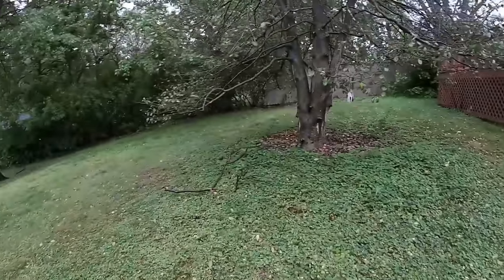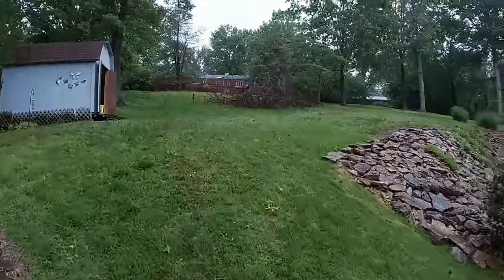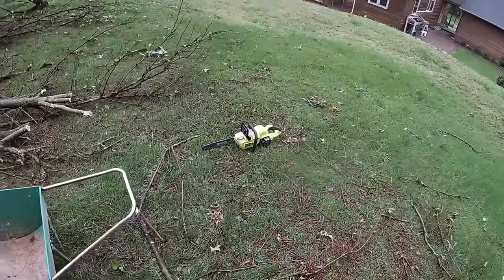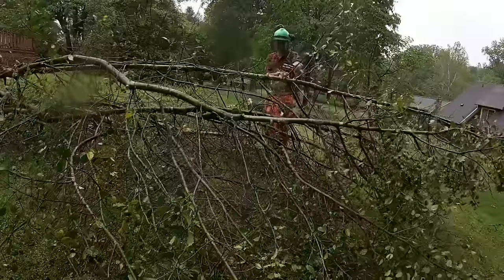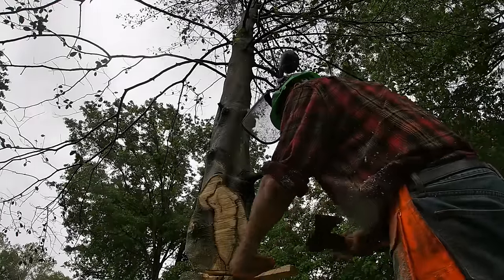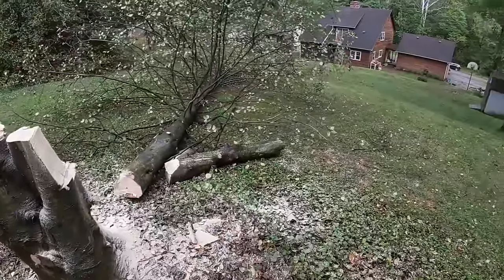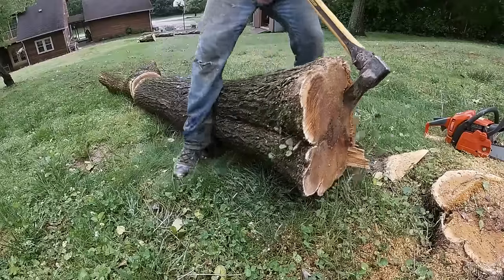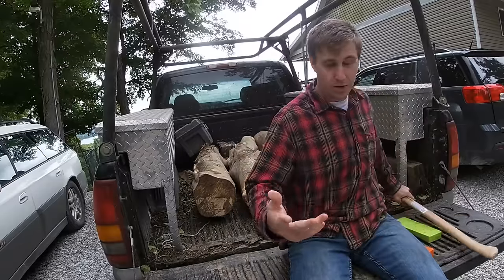Removing TWO DEAD trees for some special customers!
Hey everybody!  today we are removing two dead trees for my parents.  Things get a little sketchy on this one!

Used the Ryobi 40v battery powered chainsaw and the Husqvarna 440e gas chainsaw

filmed using a Go Pro 7 White